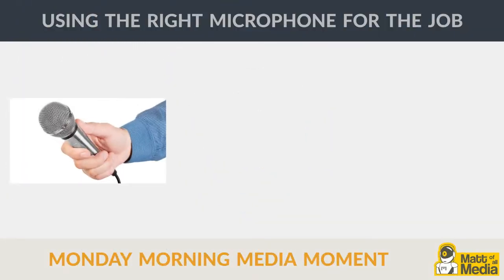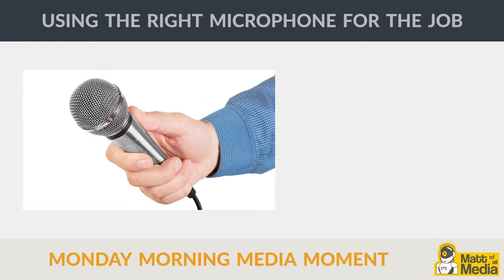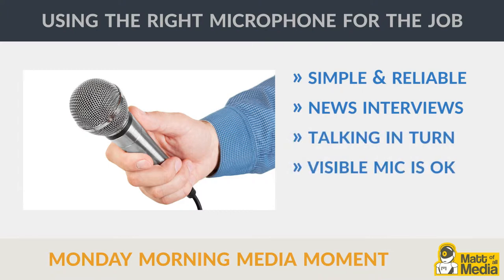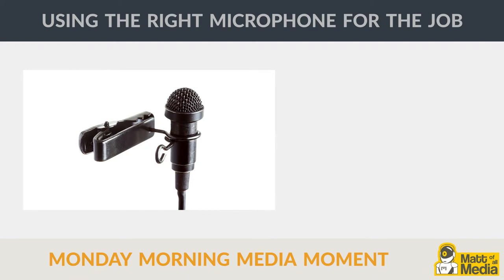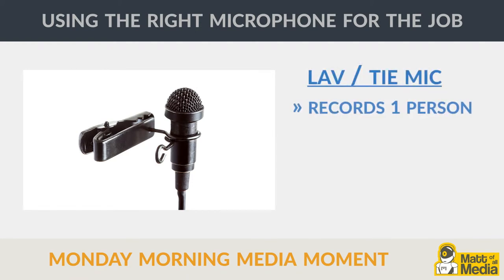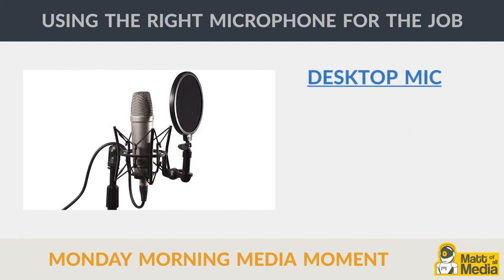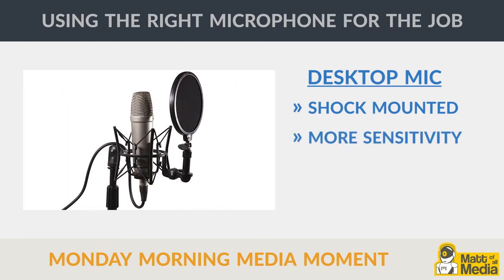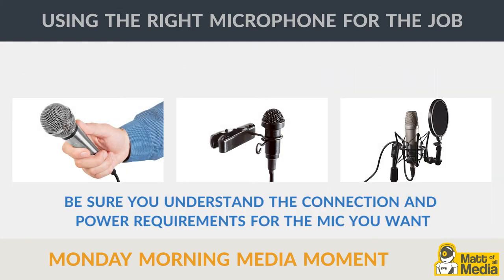What Type of Microphone Should I Use? | Video Production DIY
Monday Morning Media Moment | Matt of all Media

In this episode we look at 3 popular microphone styles, and some of the appropriate applications for each of them.